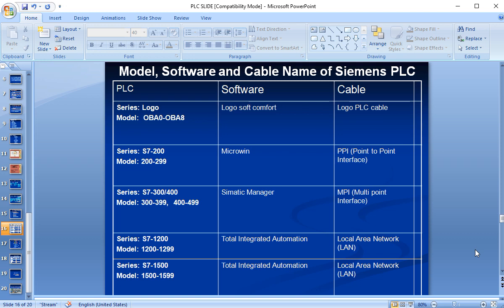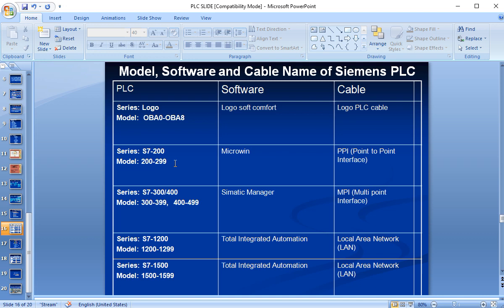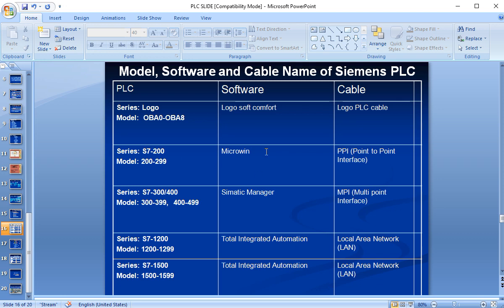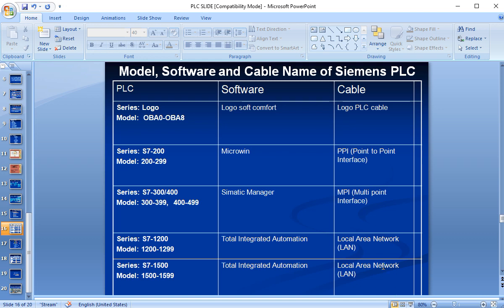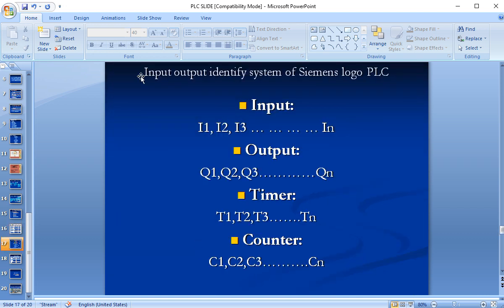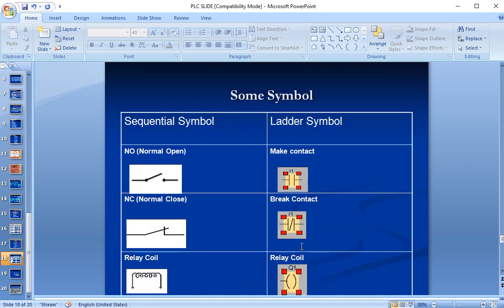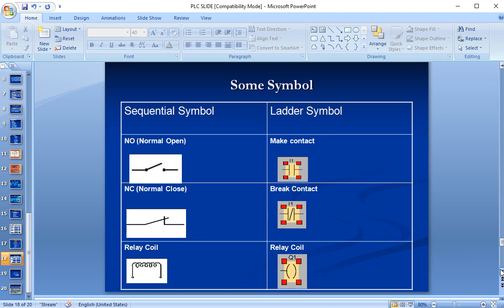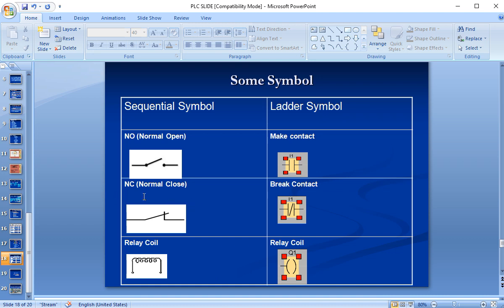BASIC OF SIEMENS PLC's (PART 02)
✅Description About ABB Drive or Inverter:-

The compact ACS380 drive is ideal for machine
building that requires motor technologies with
powers from 0.25 to 7.5 kW and voltages from 200
to 480 V. With enclosure class IP20 as standard,
these modular drives easily integrate into
machines and automation systems within
industries such as food and beverage, material
handling, and plastics. Its universal dimensions
simplify wiring in cabinet installations for typical
constant torque applications like mixers,
extruders, conveyors, and palletizers.
Easy to specify, install and use
The compact ACS380 is available with EMC and
connectivity variants and pre-configured fieldbus
protocols (Ethernet/IP™, Modbus TCP, EtherCAT®,
PROFIBUS, PROFINET, CANopen®). The standard
variant of the drive comes with extensive I/O and
built-in Modbus RTU protocol. The drive offers a
built-in icon based interface that makes
commissioning and adjusting the drive fast and
easy. Optional control panels include the basic
control panel and the assistant control panel with
and without Bluetooth.
The preconfigured ACS380 machinery drive comes in several variants ensuring seamless integration into machines and connecting perfectly to automation system. Drive usability is enhanced with the built-in icon based user interface and other optional control panels. Adaptive programming offers an easy alternative for simple programming needs. The drive is suitable for industries such as food and beverage, material handling and textile. Typical applications include mixers, conveyors, cranes and other constant-torque applications. New ACS_380 ABB Inverter

With ACS380, commissioning is quick and easy thanks to its intuitive control panel. Also, connecting to automation systems is easy thanks to preconfigured fieldbus protocols. On the hardware side, ease of use has been enhanced by having all the essential features built-in as standard. This reduces the need for additional hardware and simplifies drive selection.
The ACS380 machinery drive is a robust and compact drive ideal for machine building. It is ready-customized and comes in a power range from 0.25 to 22 kW, and voltages from 200 to 240 V (one-phase) and 380 to 480 V (three-phase). ACS380 offers EMC and connectivity variants with built-in EMC filters and/or preconfigured fieldbus protocols for ease of integration and connectivity. This saves a lot of time and money for machine builders using large numbers of drives per year.
how to abb inverter setup?how to abb inverter setup?how to abb inverter setup?how to abb inverter setup?how to abb inverter setup?

✅factory automation